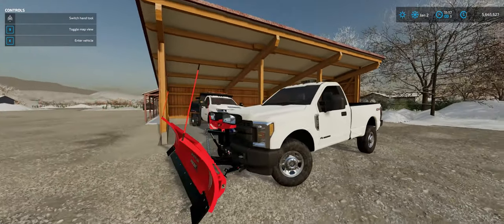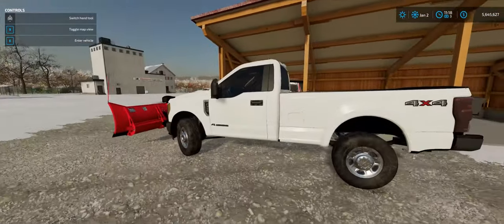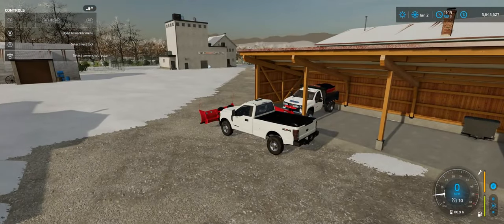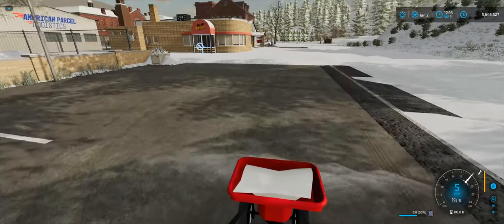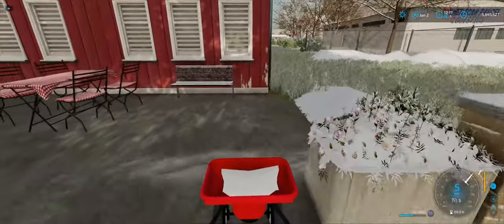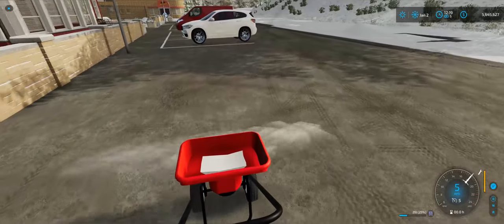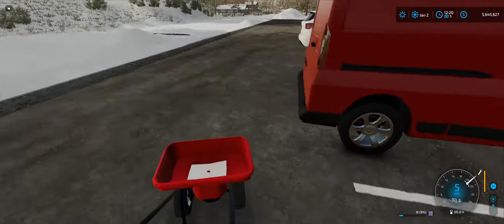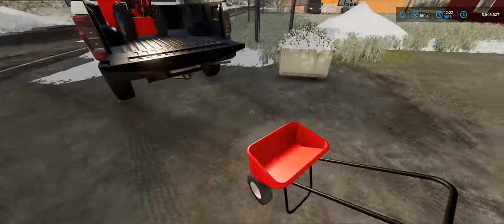Farming Simulator 22 New Walk Behind Snowblower and Salt Spreader (Snow Plowing Series)